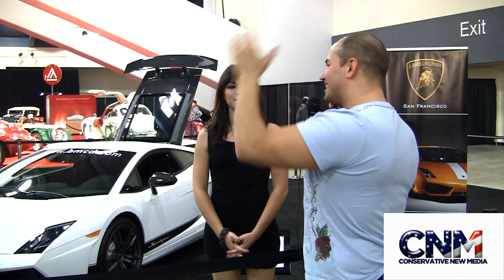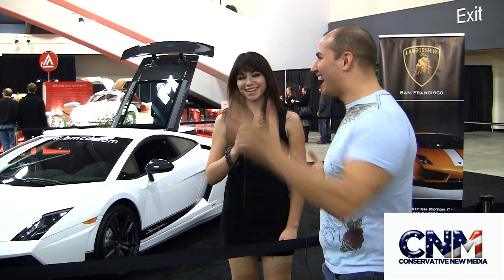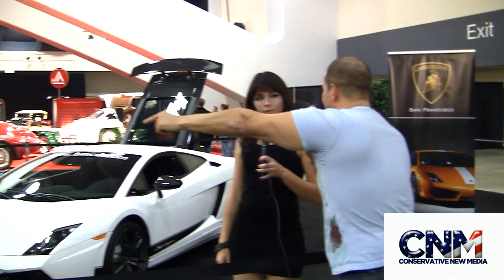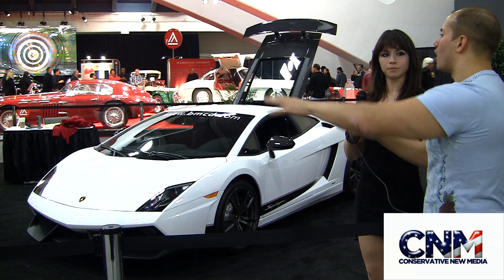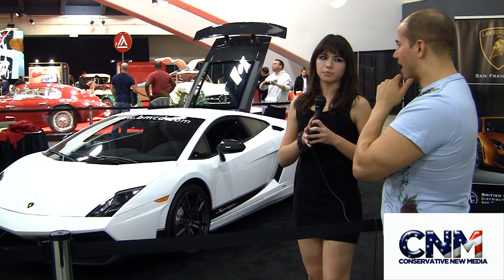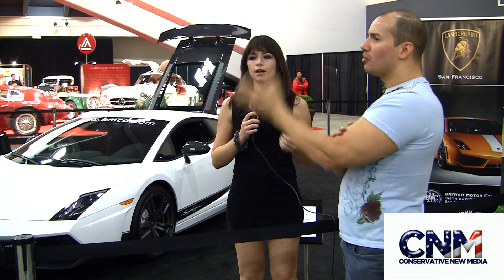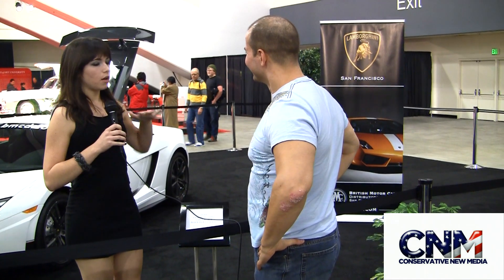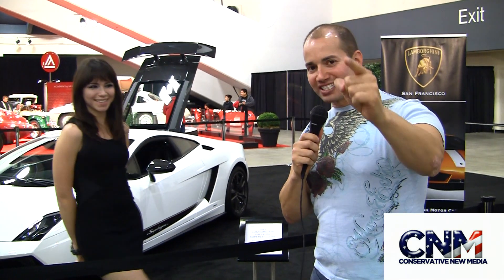Hot Model talks about 2011 Lamborghini Gallardo LP 570-4 Superleggera